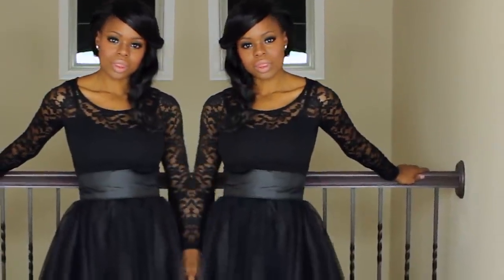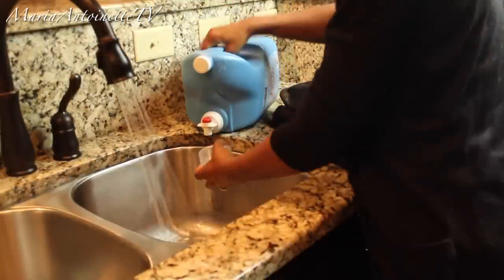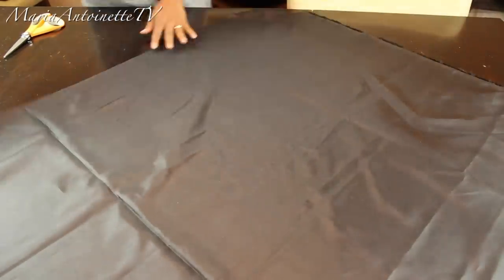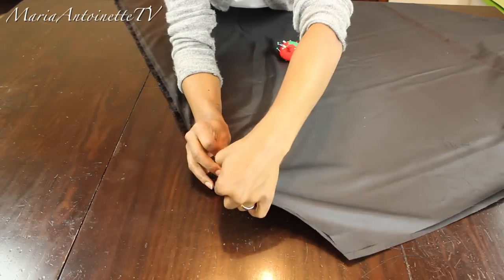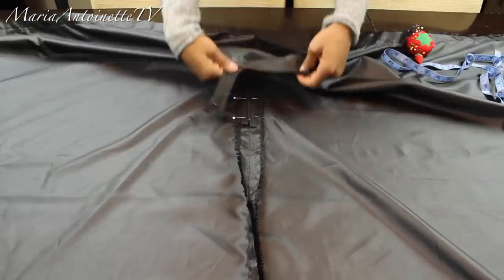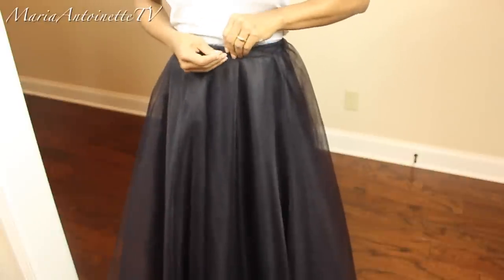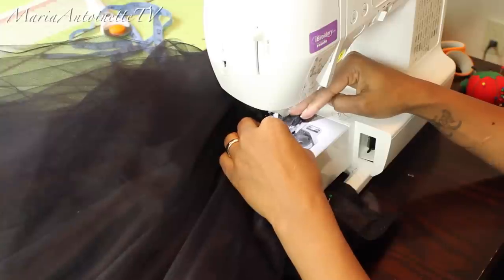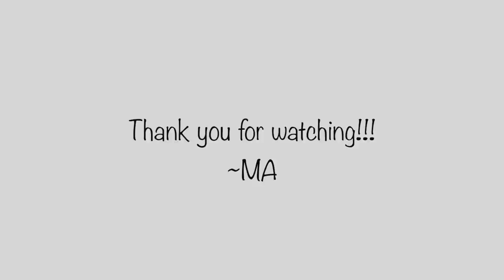DIY Prom Dress for under $50 | Prom Series | MariaAntoinetteTV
Prom Season is here and I have 3 videos full of goodies for you!!! Today's video is all about the DRESS!!! I will walk you through step by step on how to create this custom one of a kind Prom Dress!!!

What you will need:* Please check your measurements to see if you need more or less
10 yards of 108” black tulle. 2.5 yards per layer I did 4 layers.
5 yards of Anti-Static Lining. 1.2 yards per 1/3 circle and 2.5 yards per 1/2 circle
Interface1/3 yard
Zipper
Thread
Sewing Machine
Iron / Ironing board
Scissors
Measuring Tape
Fabric Marker
Straight Pins

Cost break down:
Zipper $2.19
Interface $1.00
Long Sleeve Bodysuit $7.23 - Sale
TOTAL $49.10

Places to to buy inexpensive bodysuits:
Forever 21
H&M
Target
Asos

XOXO,
Maria Antoinette

You can also find me on:
Facebook.com/theMariaAntoinette